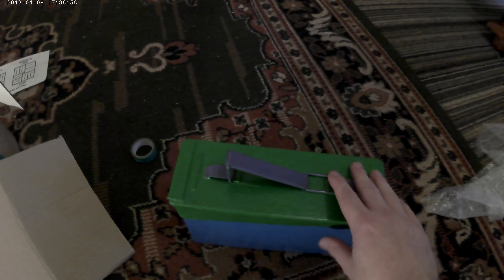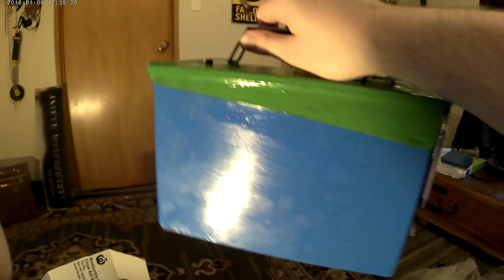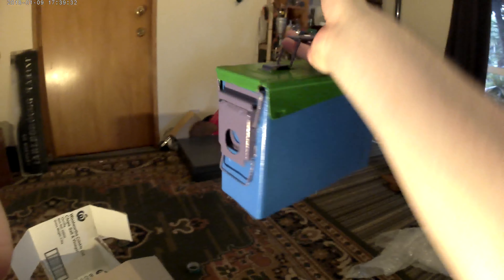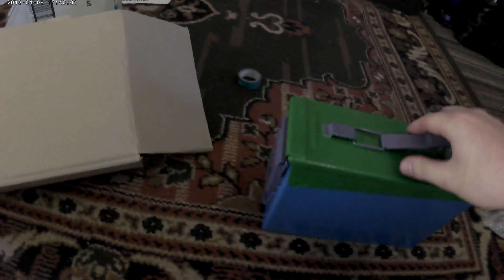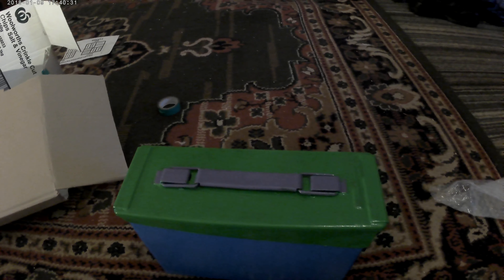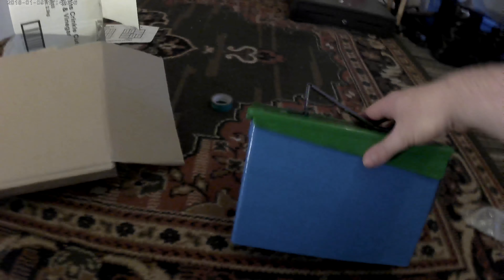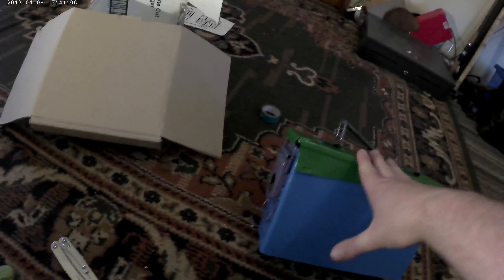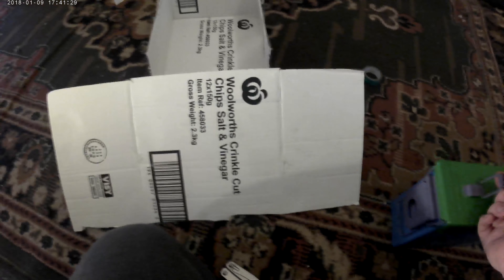fursona box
i  made this  fursona  box  for  odin wolf  i hope  likes  it  please
let  me  know if  you  have seen eneything  like this  before ???